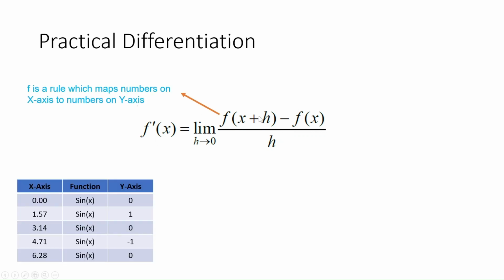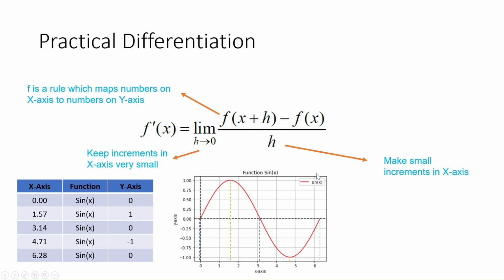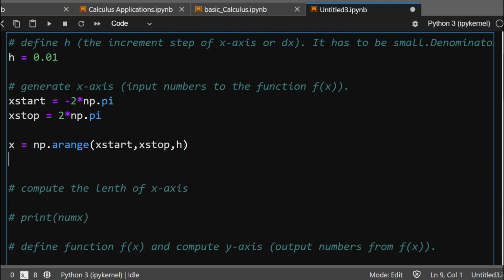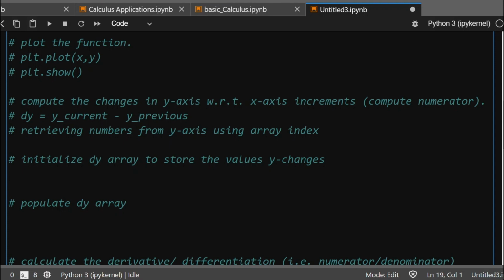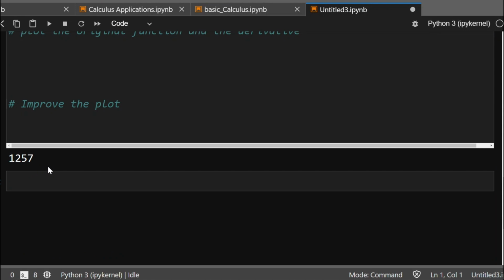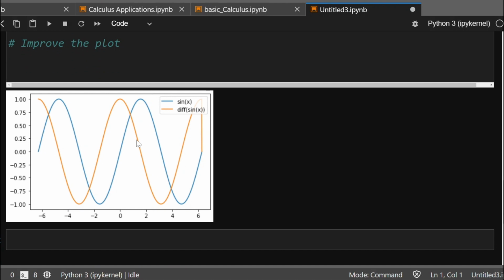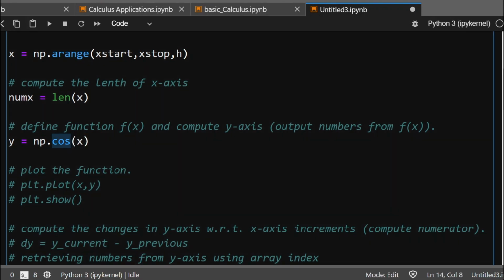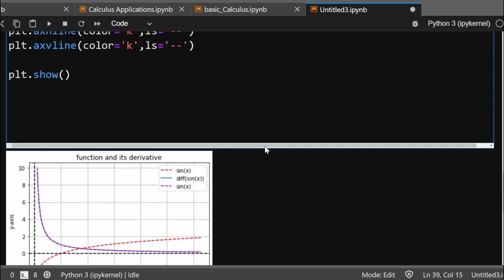Differentiation Tutorial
The video provides a creative, intuitive and simple way of understanding Differentiation. The first principles of Differentiation are proved using Python. No knowledge of Python is needed.